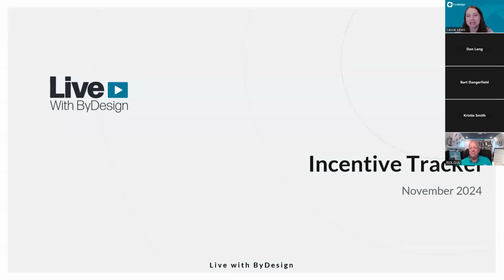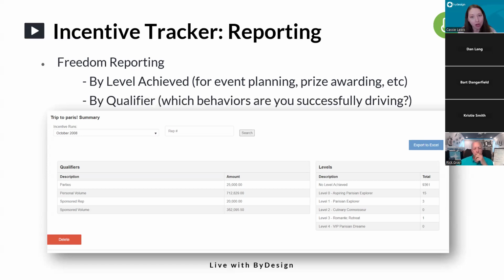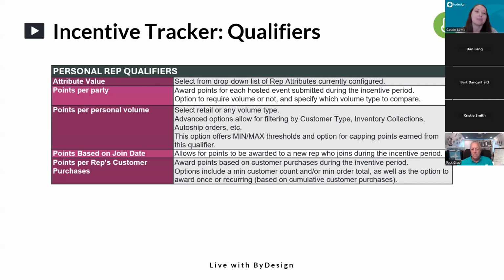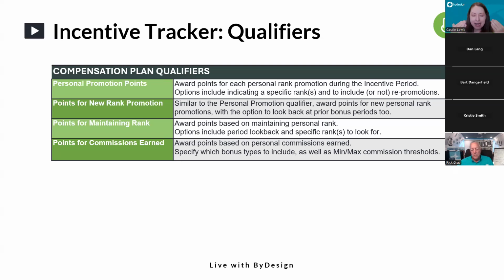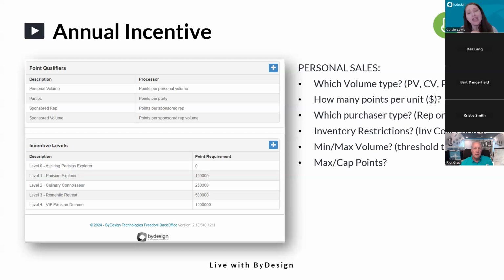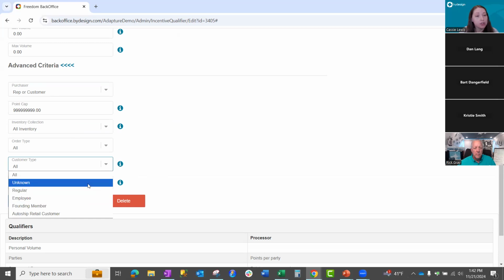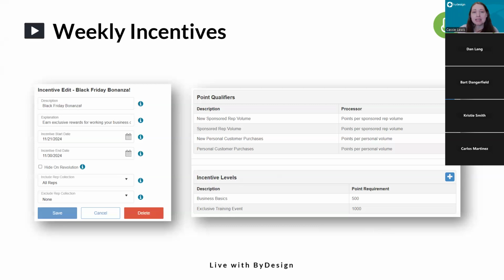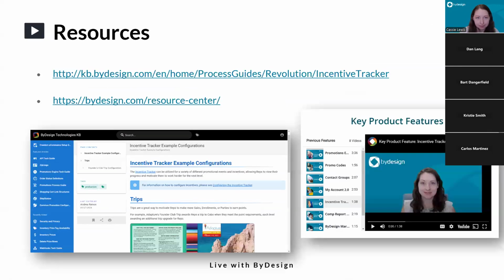Live With ByDesign: November 2024 - Incentive Tracker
This month we are talking about our incentive engine, which gives you the power to create and manage your own Rep Incentives, with out-of-box reporting for Corporate users and Reps.

About ByDesign Technologies:
Since 2000, ByDesign has launched nearly 1,000 clients, programed 2,700+ unique compensation plans, processed $7b+ in bonus payments, developed 9,400+ unique promotion conditions, and completed more than 2 million direct selling parties.